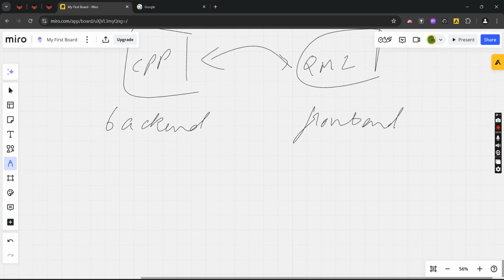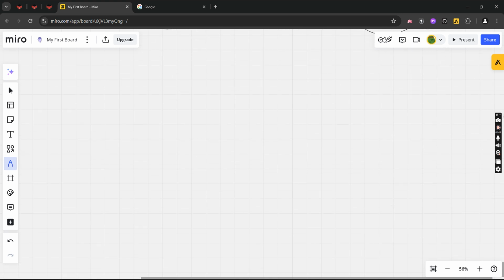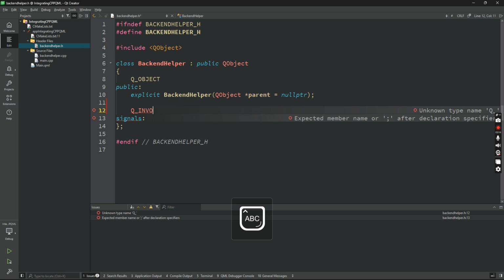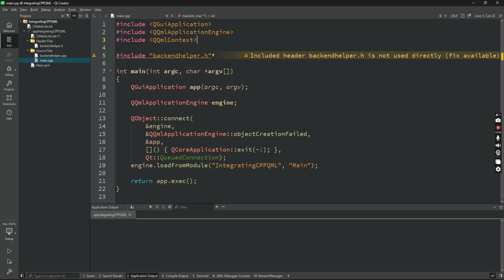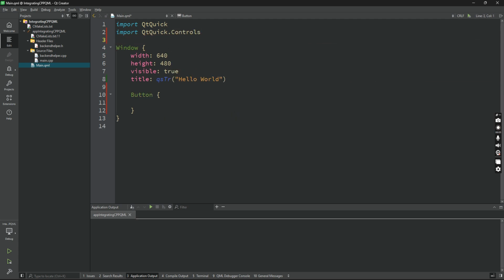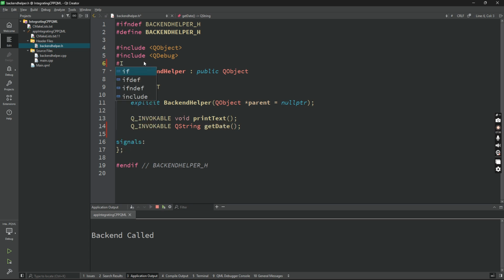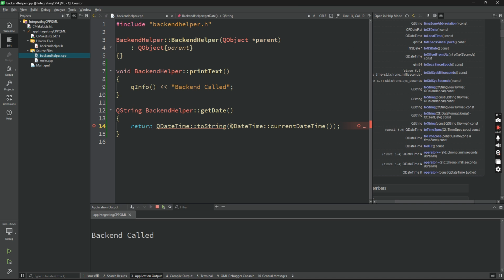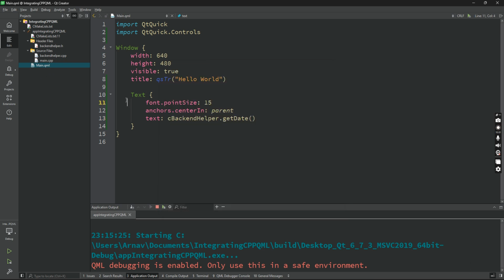Qt 6 QML: Integrating C++ and QML | Context Properties